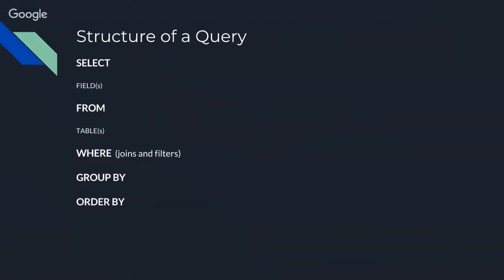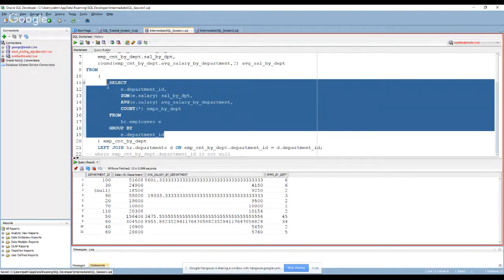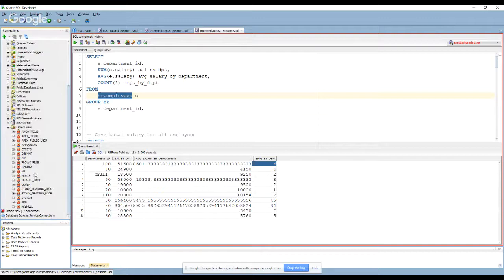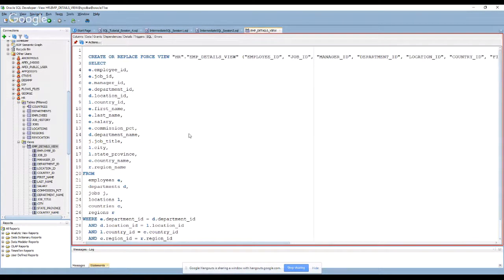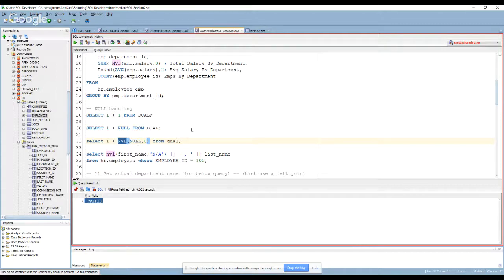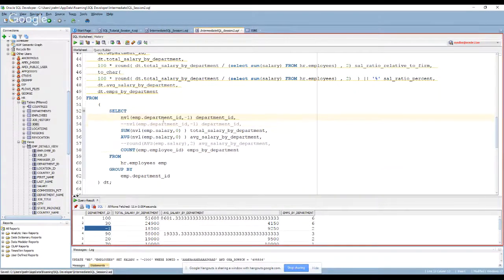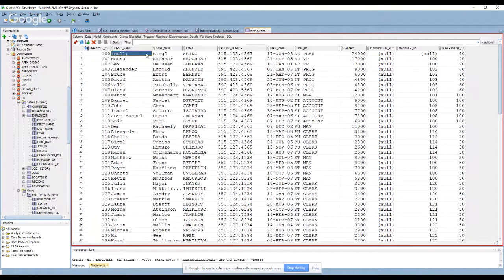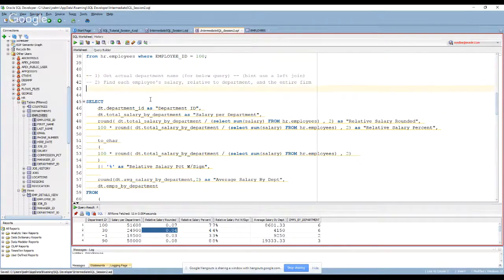SQL Tutorial - Intermediate (Session 2)